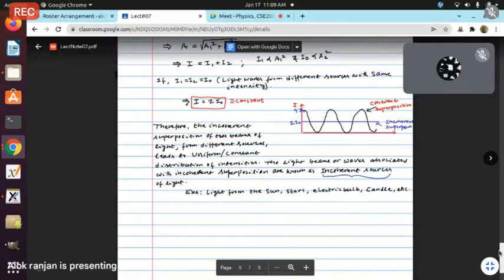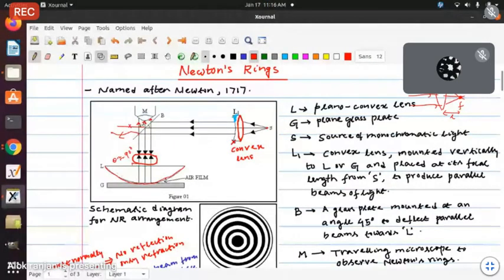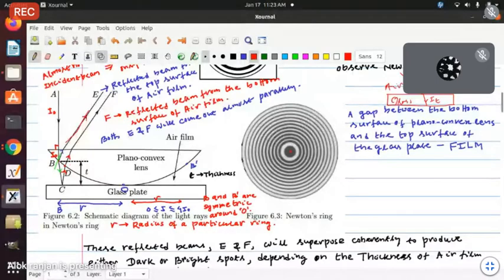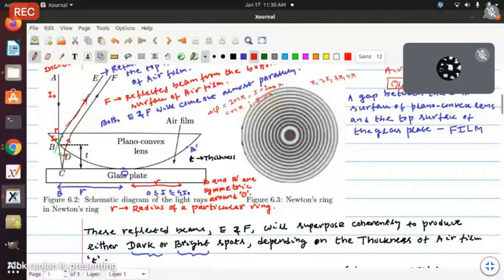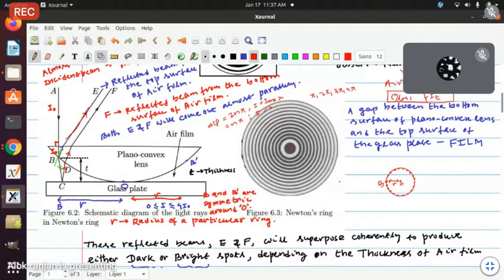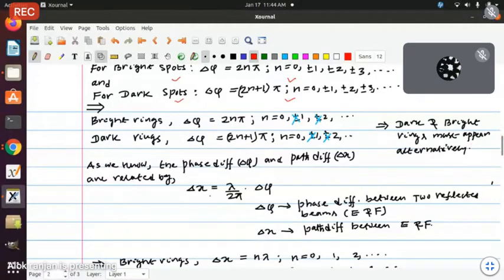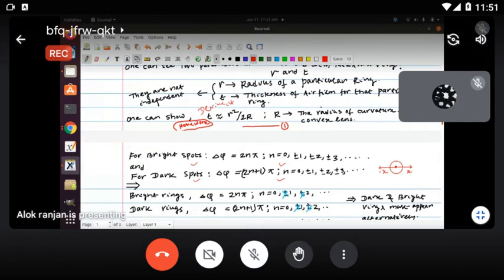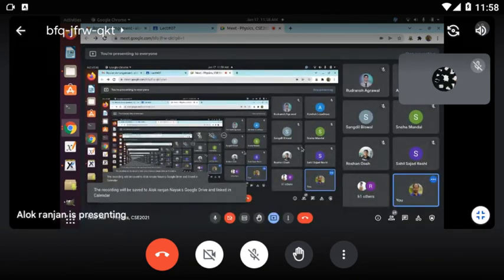Physics(17th January 2022) by Alok Ranjan Nayak Sir